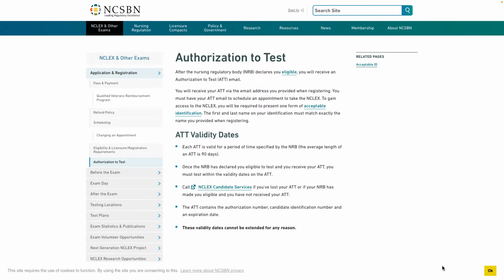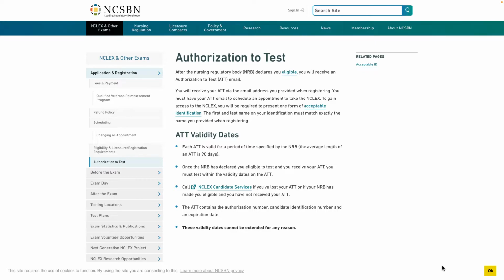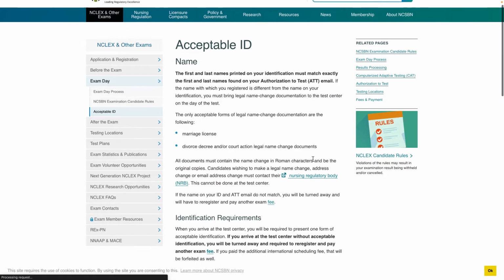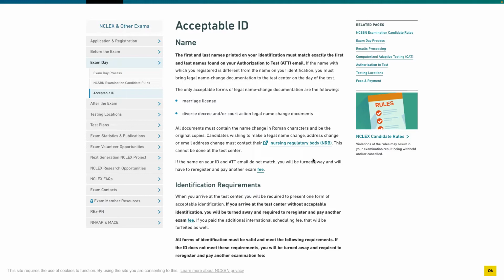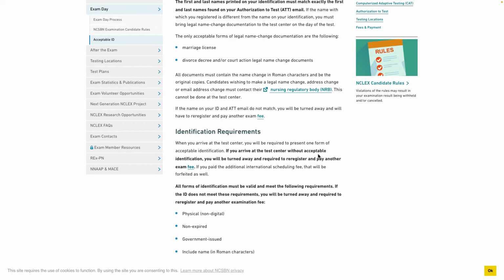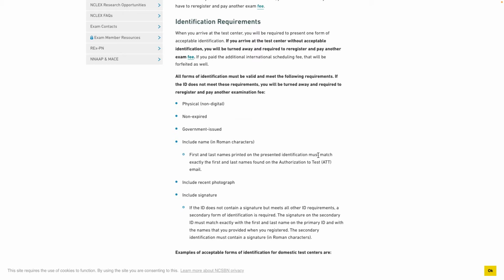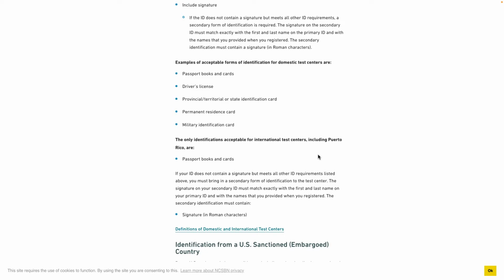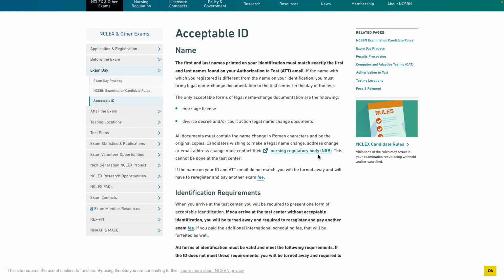NCLEX AUTHORIZATION TO TEST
Authorization to test is the go ahead to sit for your NCLEX exam.

I have included in this video additional information for the acceptable forms of identification when sitting for NCLEX exam.